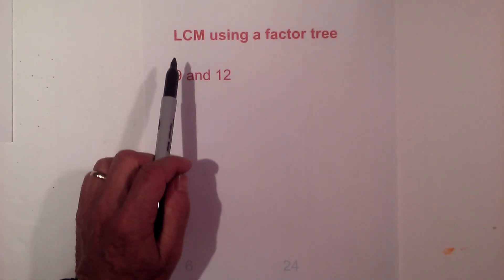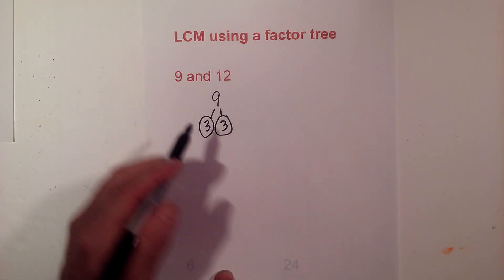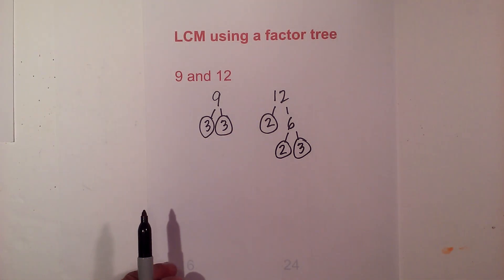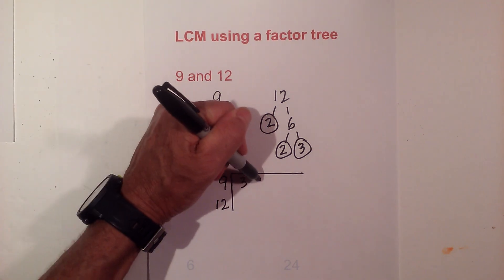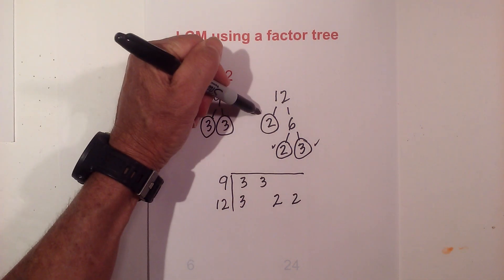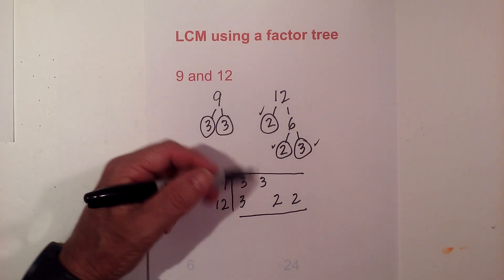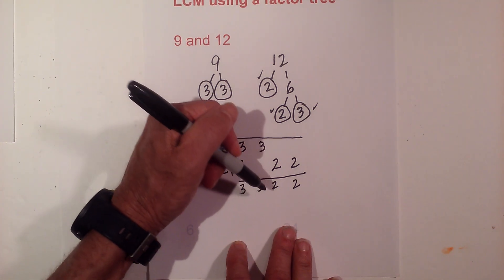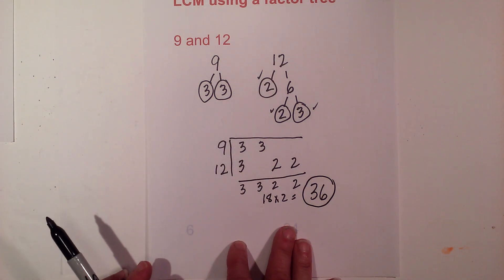LCM of 9 and 12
In this video, I find the LCM ( Least Common Multiple) of the numbers 9 and 12
Once you use a factor tree to find the prime numbers you just multiply these together and use one number when you have a pair of prime numbers.